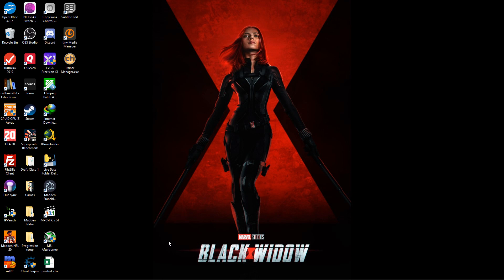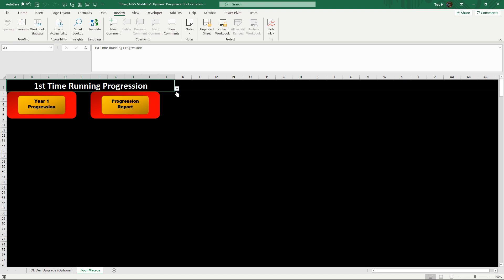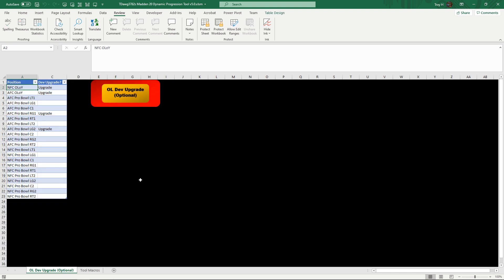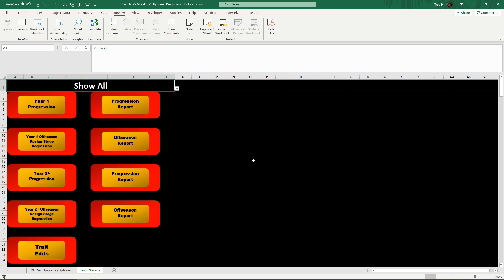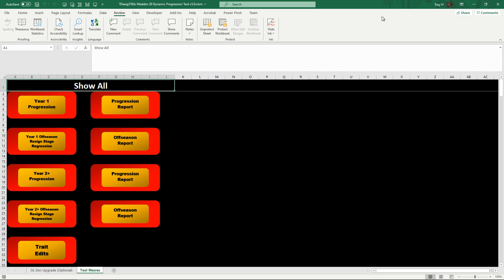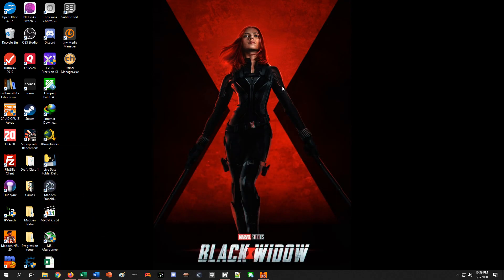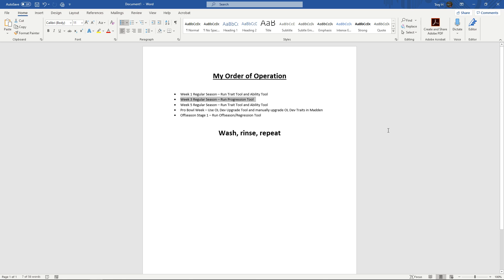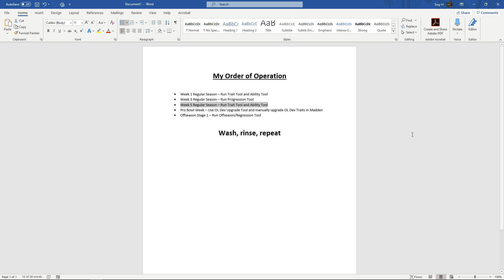Tut #1 - Intro Video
Intro video on what the Dynamic Progression Tool v5.0 is and what it does.